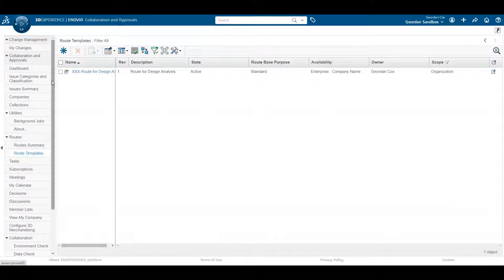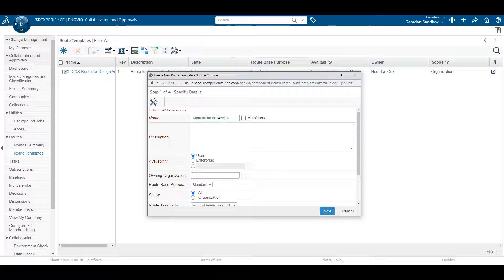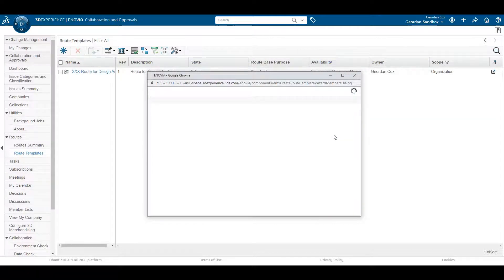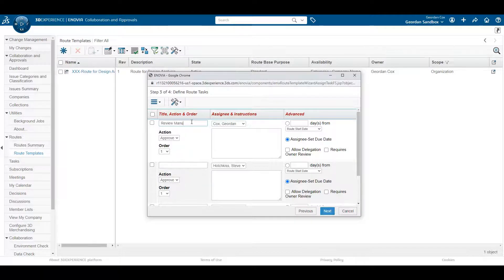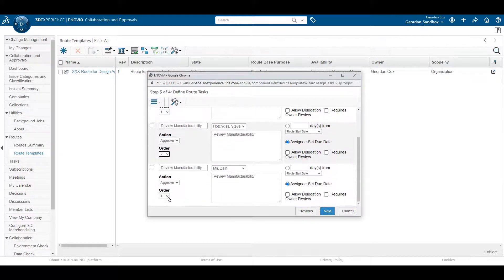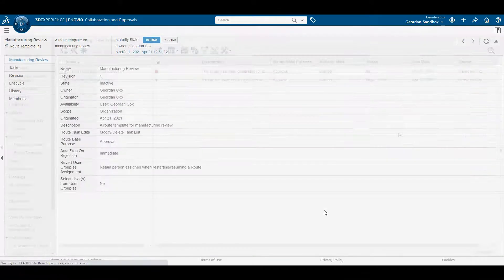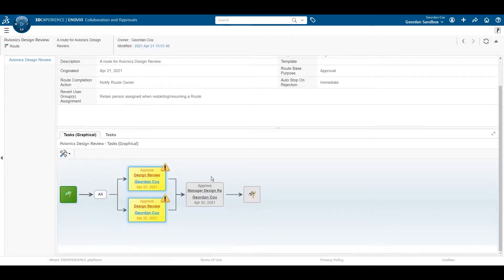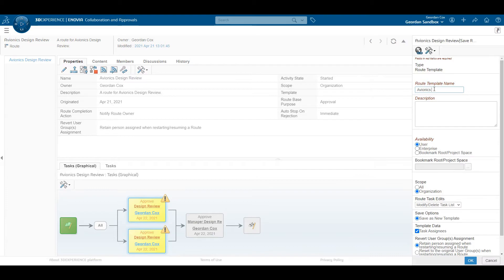3DEXPERIENCE Route Templates for Approvals and Design Reviews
The process of creating a review or approval template is really straight forward. Create templates for standard business processes like CAPEX approval, Design Reviews, Project Approval, and Engineering Change Management Reviews. Then just use templates to quickly put business processes in motion.